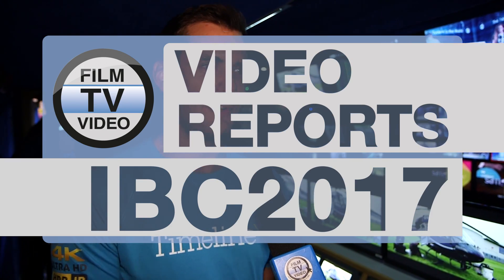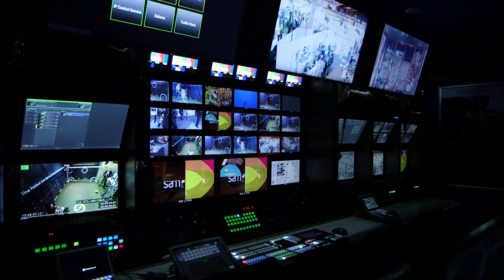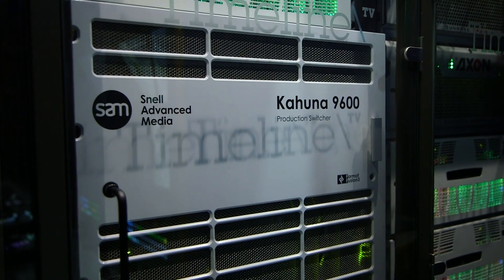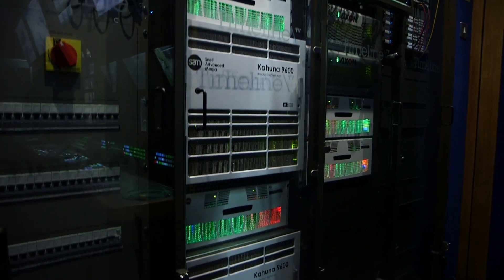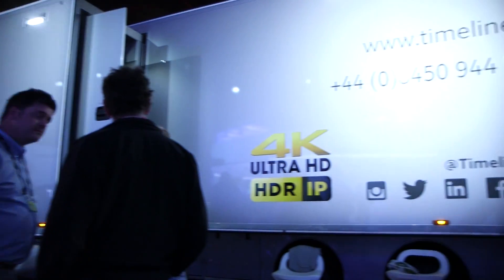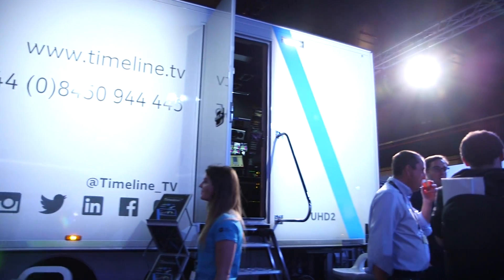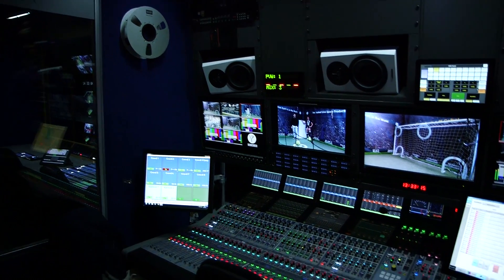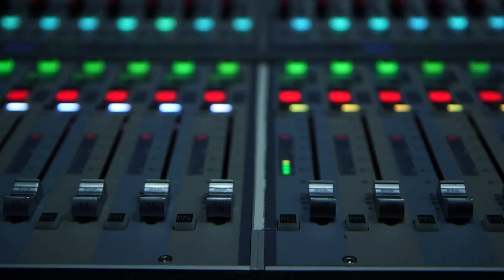IBC2017: IP-based 4K/UHD OB-Truck from Timeline TV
Quinn Cowper introduces Timeline TV's IP-based 4K/UHD Truck. It can work with up to 32 UHD cameras and deploys extensive Sam IP equipment.